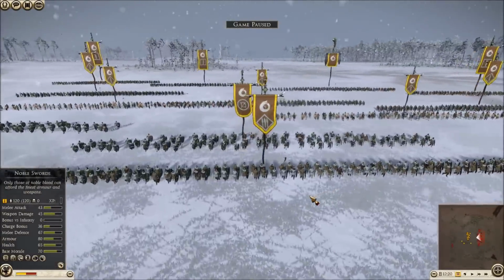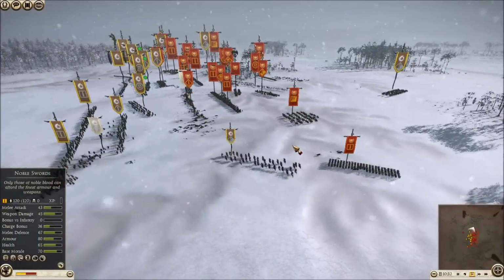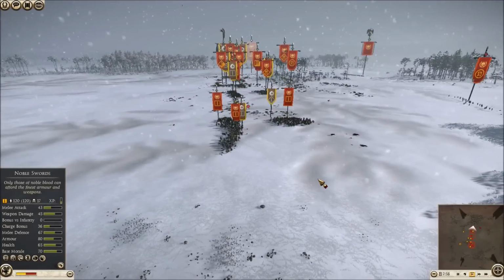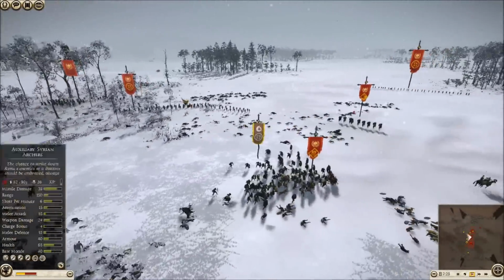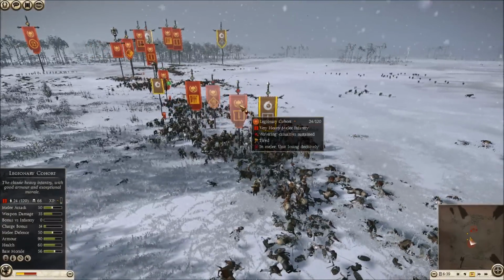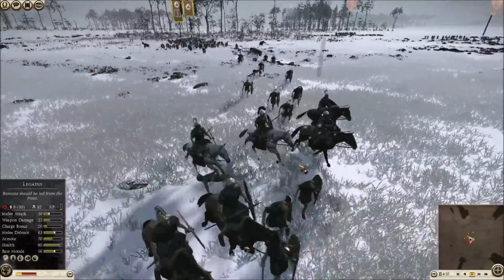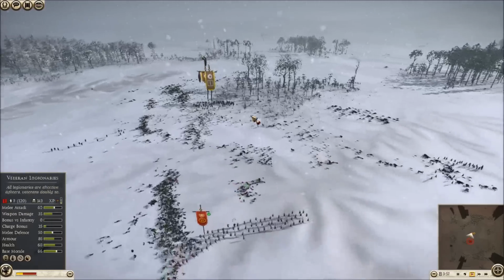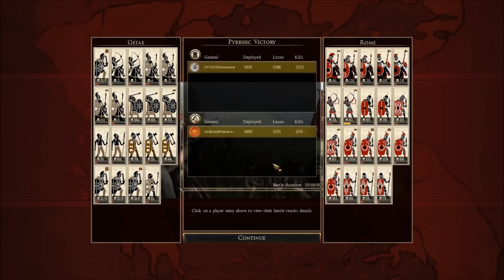MilkandCookiesTW Rome 2 Tournament: |Sith|Lord|Prokratius vs. [WOLF]Blademaster (Ro8)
This is the last match in the round of 8. Moving on to the semi-finals soon!